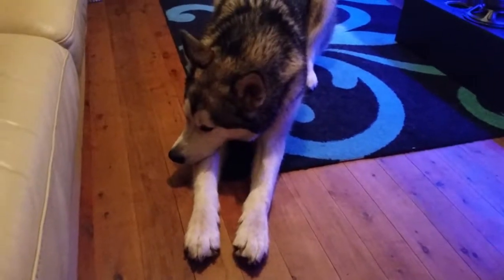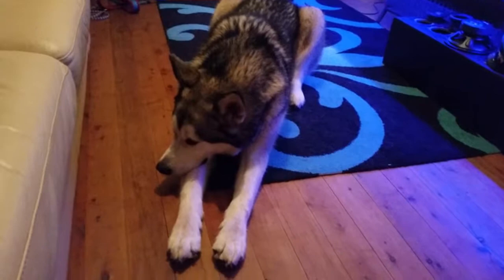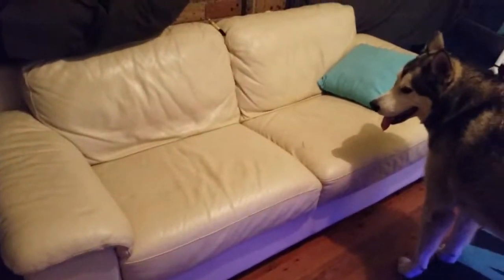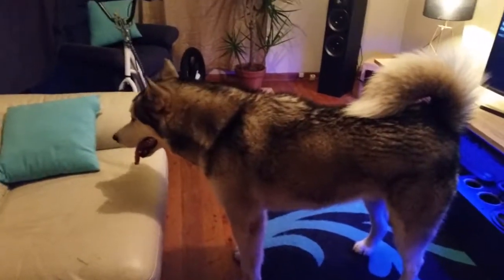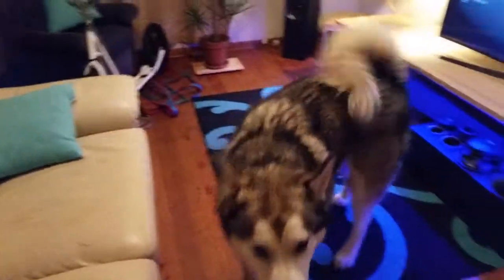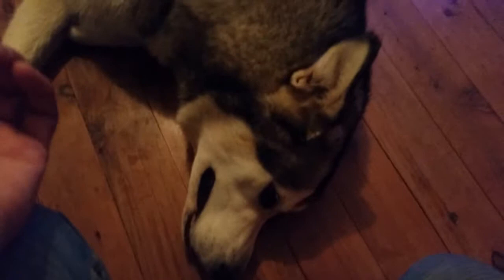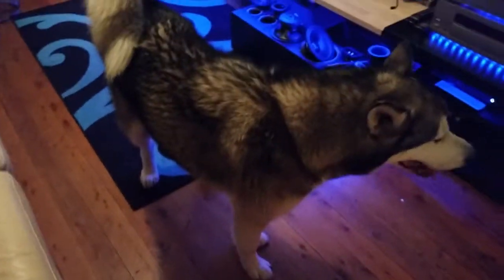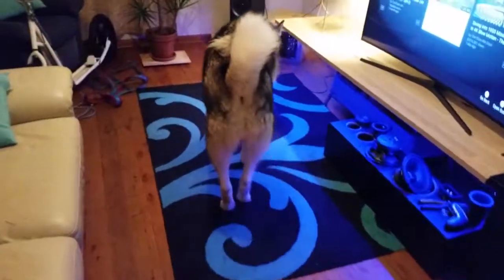Akuma the Alaskan Malamute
Alaskan Malamute. Adopted  at 3 years of age for free. Overweight  and fat  but very friendly and not trained well.
Now 4 years approximately  and very healthy.
 Gained 12 kg of muscle.
On a short run can tow  an adult up a steep hill. On a long run of 6-10km can tow an adult  up low to moderate hills the from start to finish.
Renamed Akuma in memory of his brother who i raised from 7 weeks to 6 years who unfortunately  passed away from a multiple paralysis tics at once.